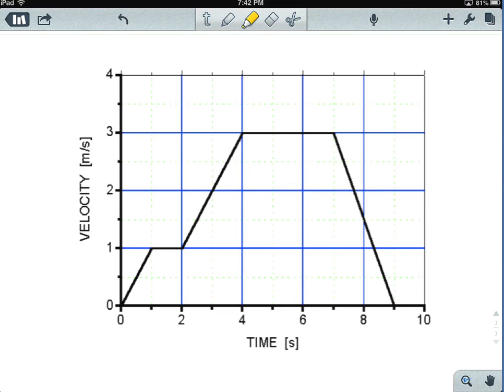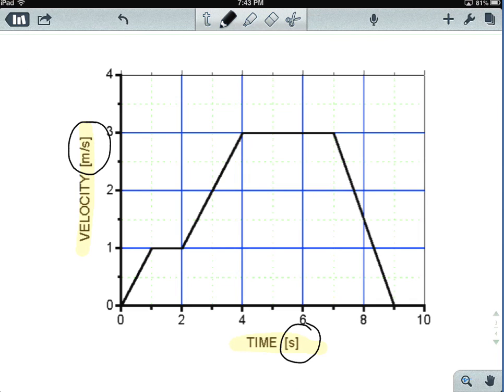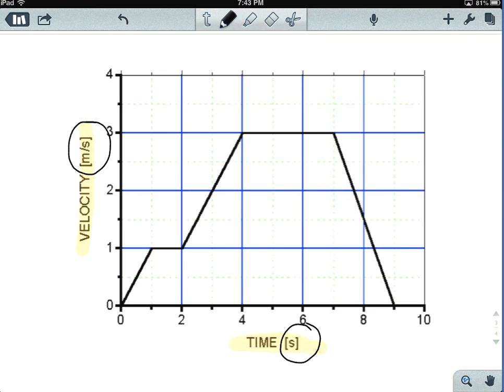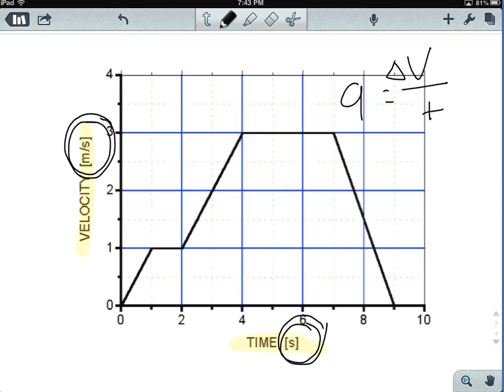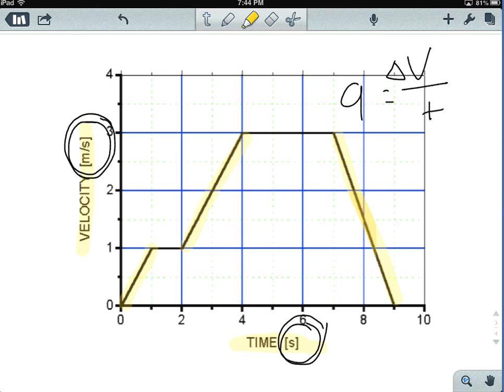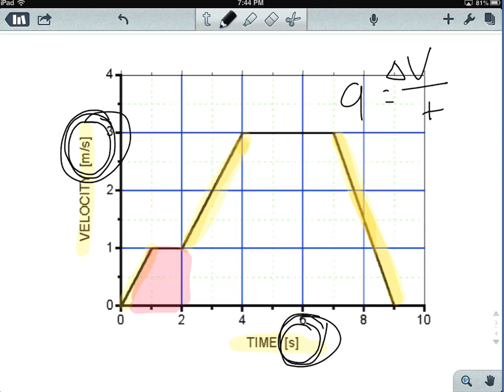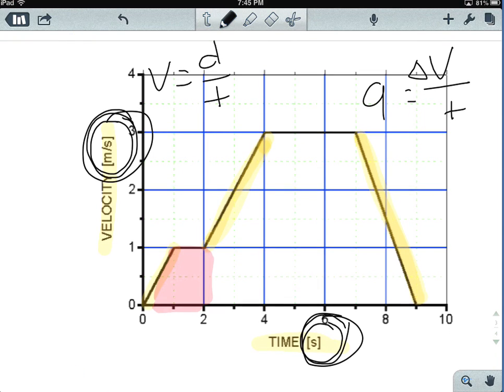LM- Unit 2 Kinematics- Velocity vs. Time